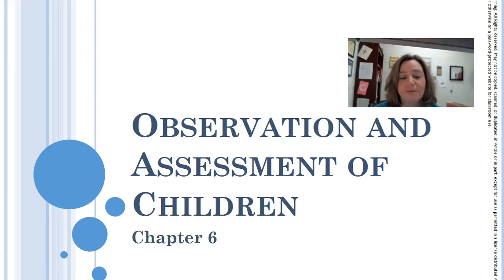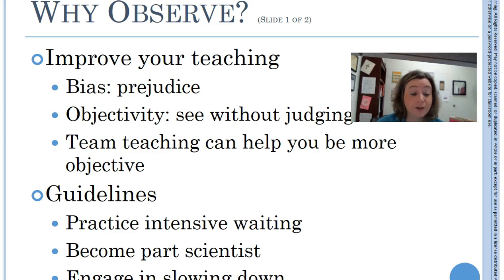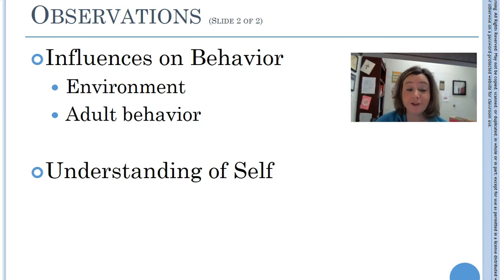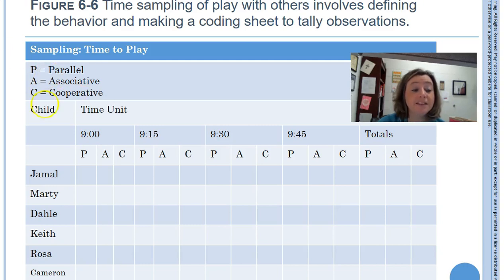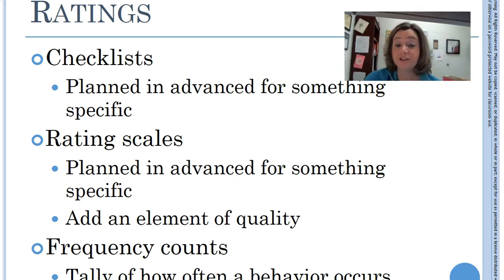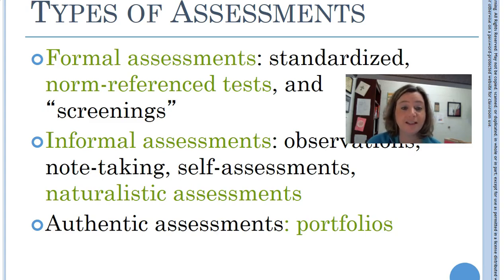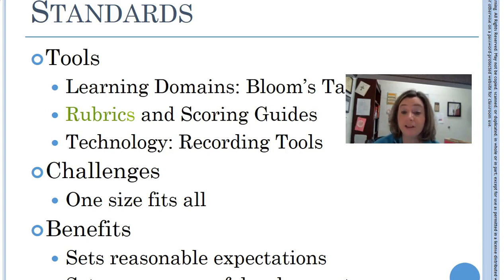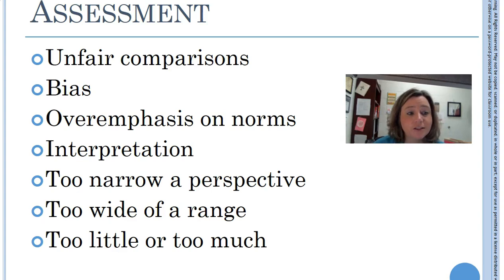CHD 120 Chapter 6